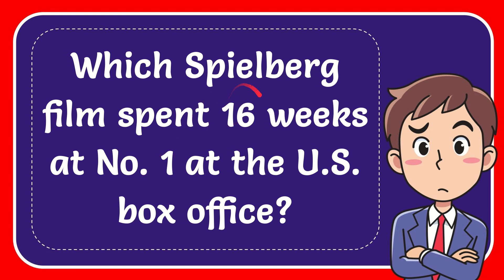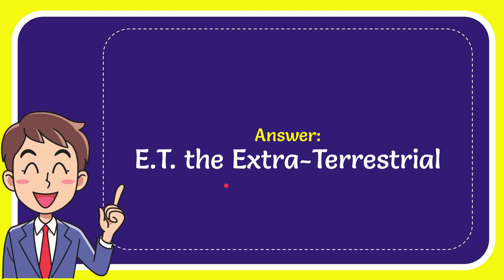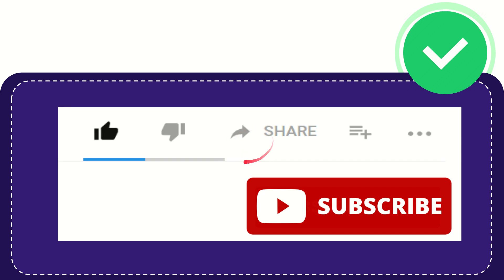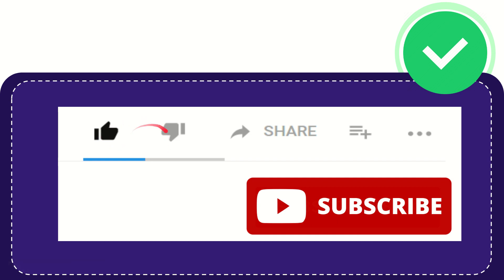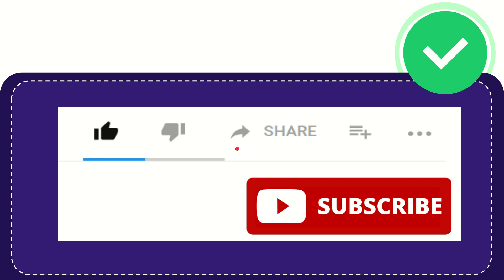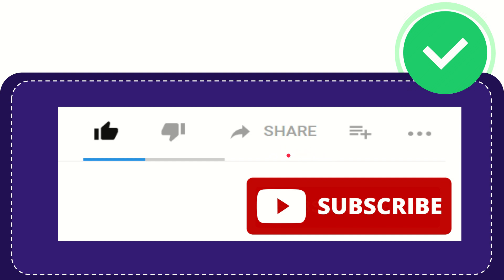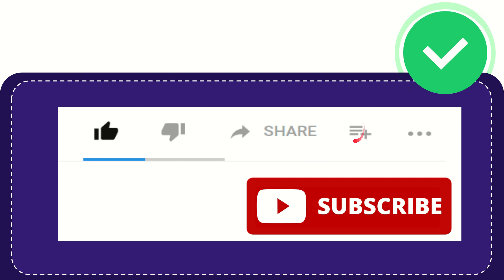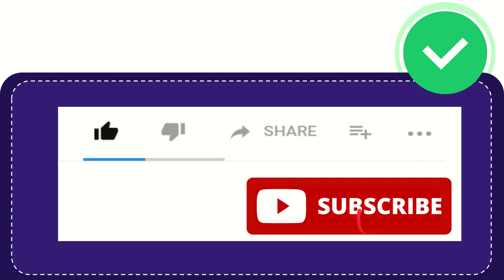Which Spielberg film spent 16 weeks at No. 1 at the U.S. box office?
Which Spielberg film spent 16 weeks at No. 1 at the U.S. box office? NEW VIDEO#